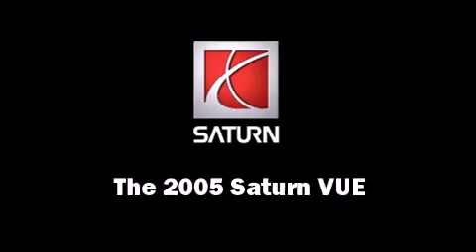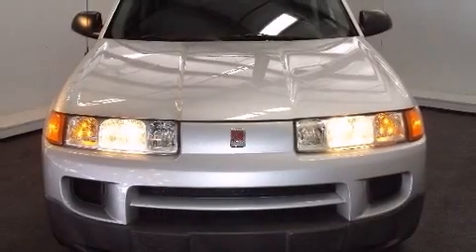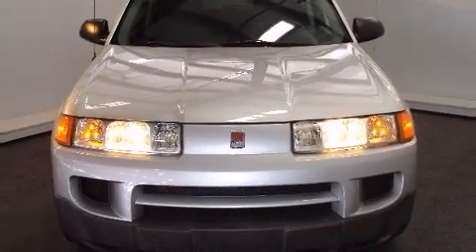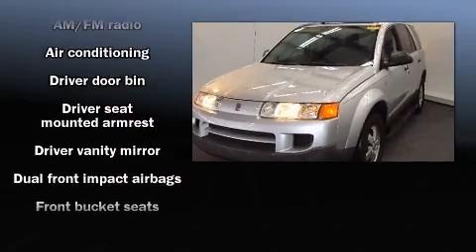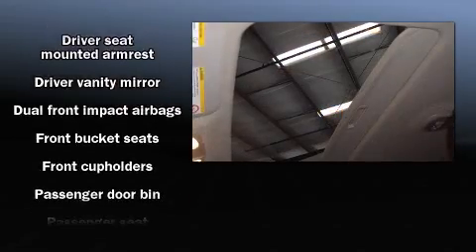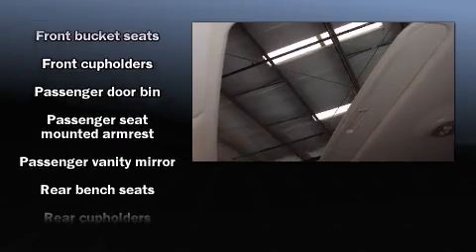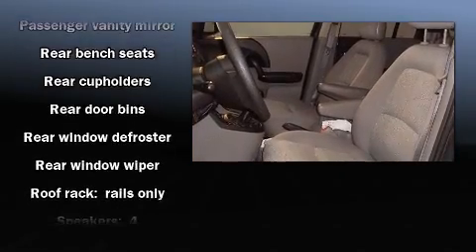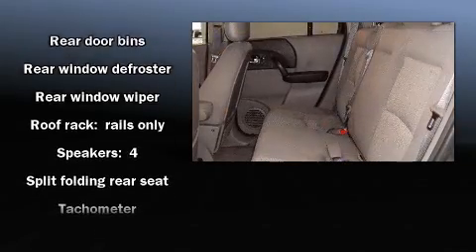2005 Saturn VUE 4 CYL in Orlando, FL 32807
Holler Honda
2211 N. Semoran Blvd.

Load your family into the 2005 Saturn VUE. Smooth gearshifts are achieved thanks to the 2.2 liter 4 cylinder engine, providing a spirited, yet composed ride and drive. Top features include air conditioning, front and rear cupholders, a tachometer, front bucket seats, tilt steering wheel, a roof rack, rear wipers, and a split folding rear seat. Audio features include an AM/FM radio, and 4 speakers, providing excellent sound throughout the cabin. We pride ourselves in consistently exceeding our customer's expectations. Stop by our dealership or give us a call for more information.